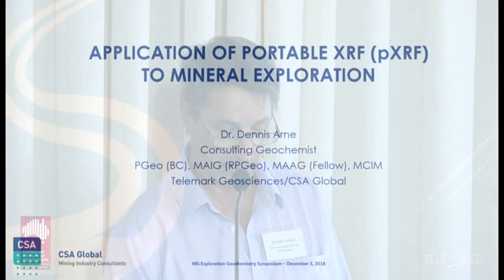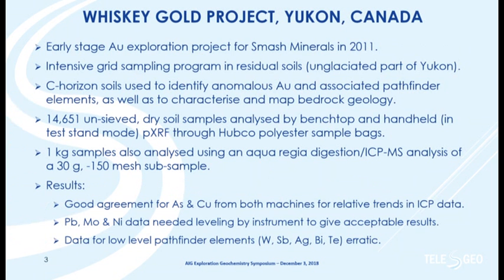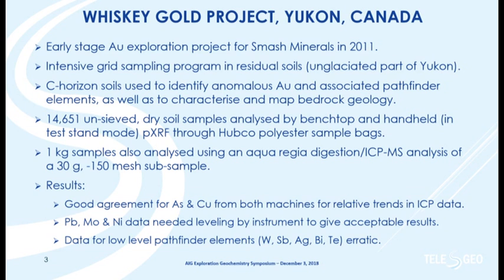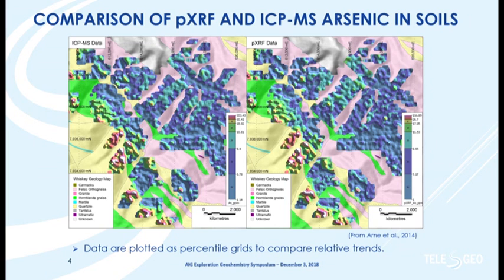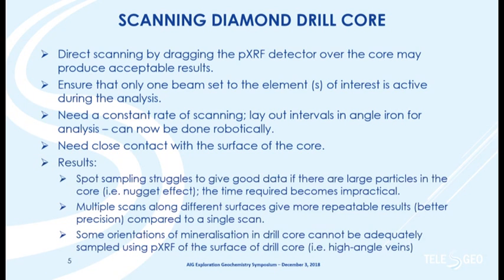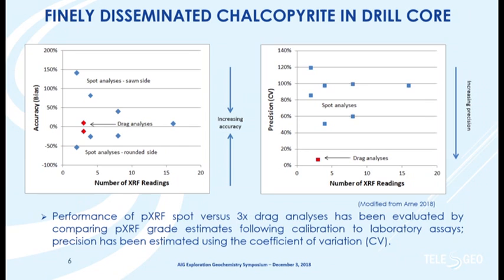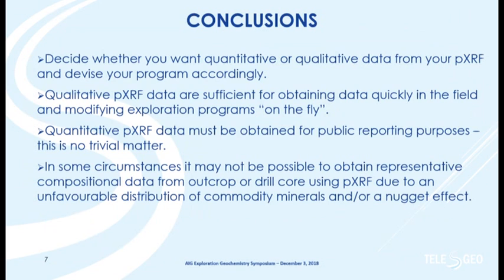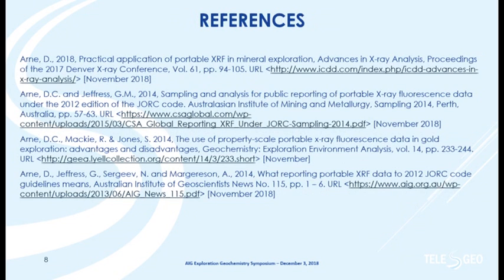Application of Portable XRF (pXRF) To Mineral Exploration - Dennis Arne, Telemark Geosciences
3.1 Application of Portable XRF (pXRF) To Mineral Exploration - Dennis Arne, Telemark Geosciences